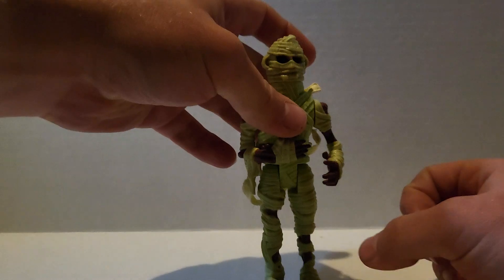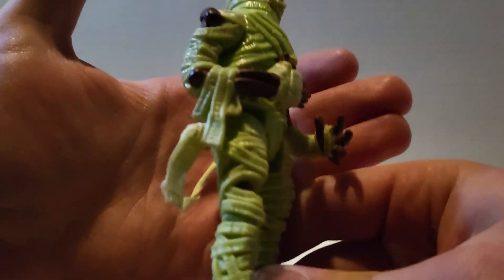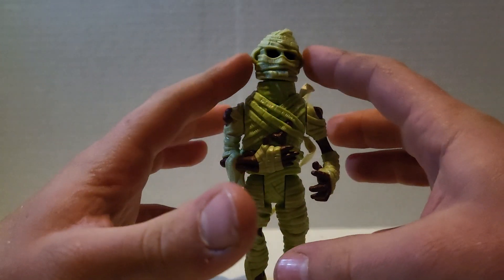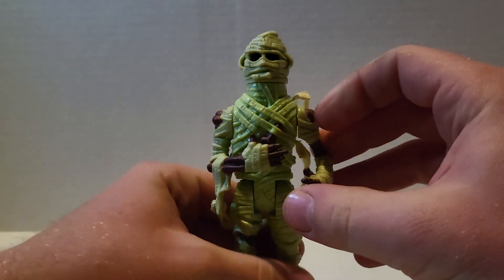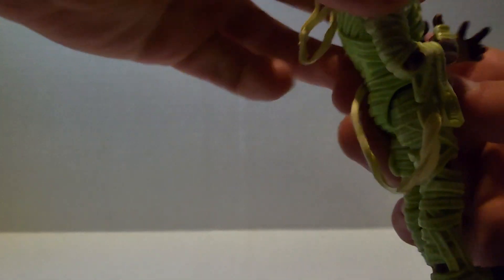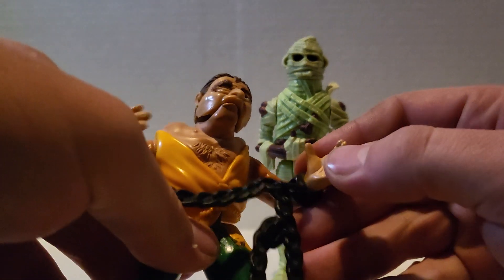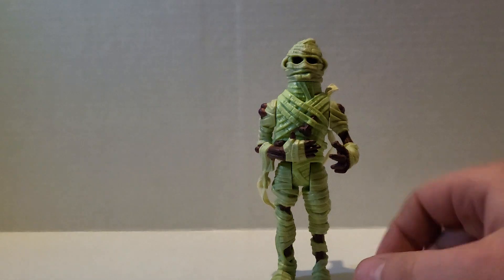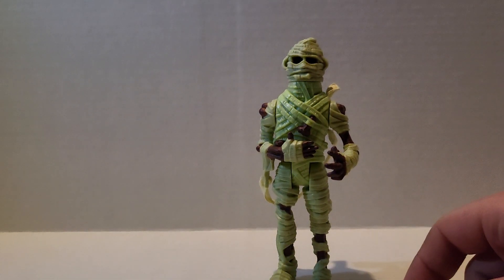Real Ghostbusters, Mummy Review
The Real Ghostbusters mummy 1989